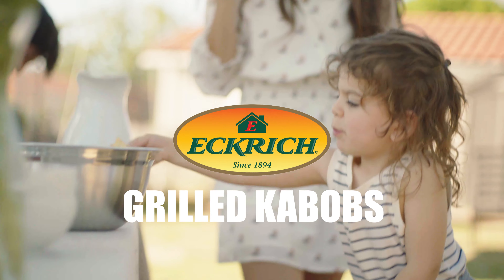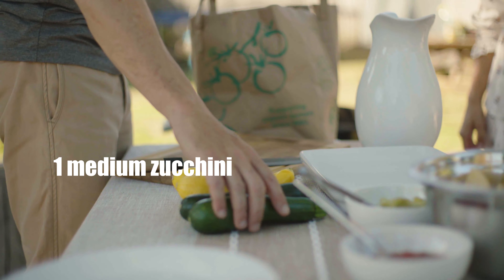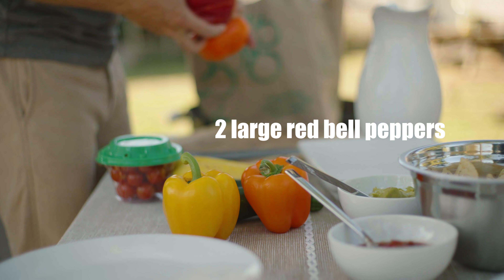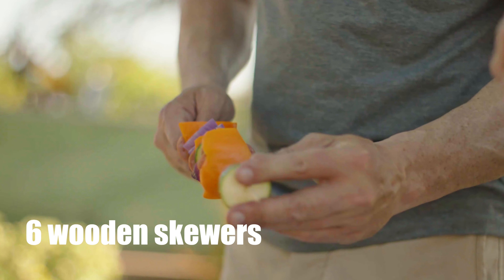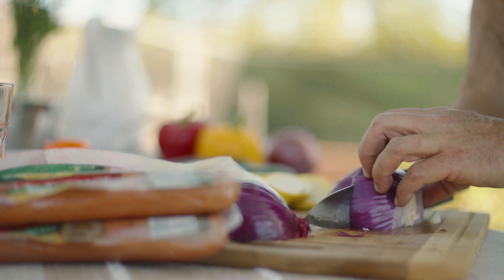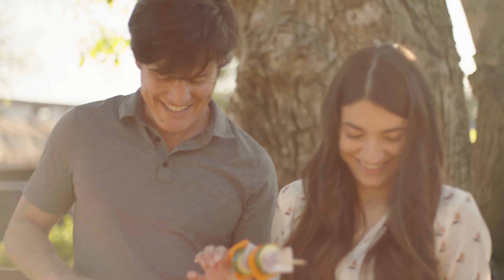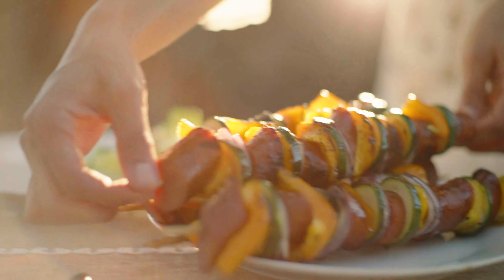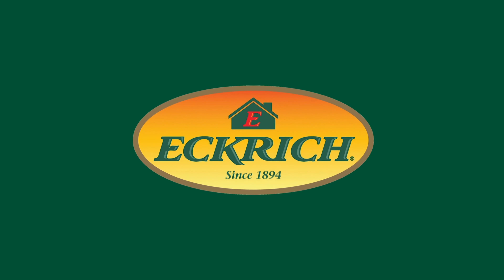Grilled Kabobs with Smoked Sausage and Veggies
Colorful vegetables paired with tasty smoked sausage makes for a delicious and family-friendly kabob!